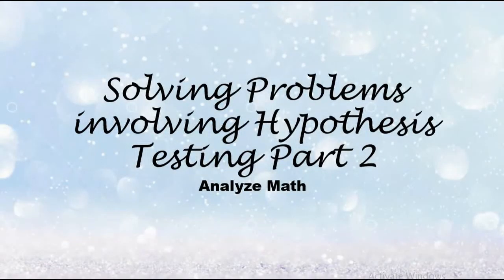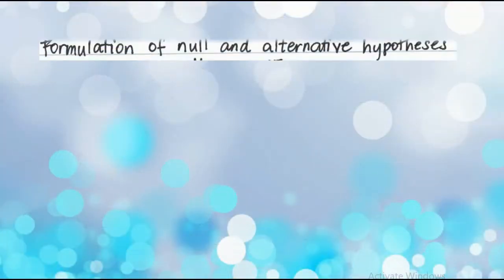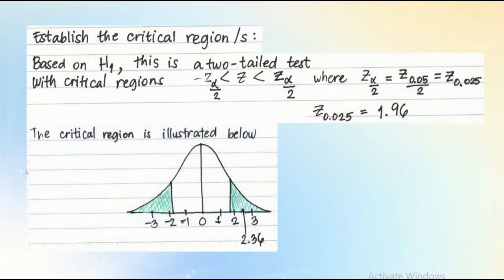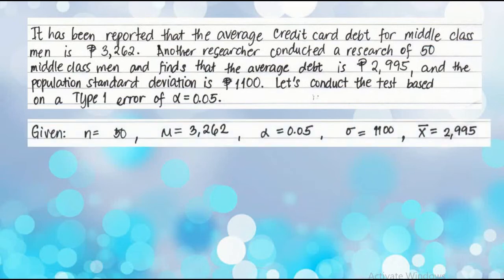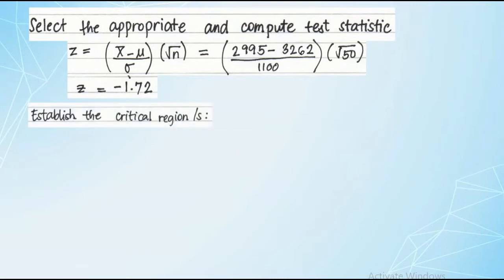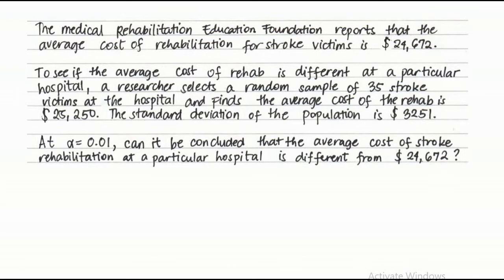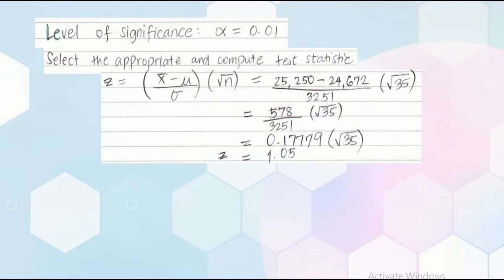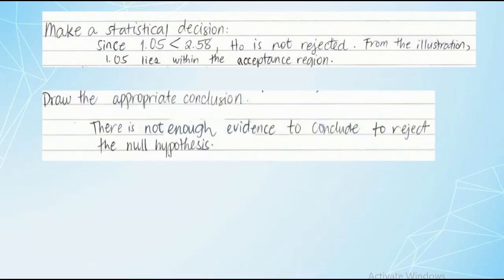Solving Problems Involving Hypothesis testing Part 2 - Analyze Math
Hello students.. I am going to discuss today about solving problems involving hypothesis testing...
I hope you find the lesson helpful to your lessons.